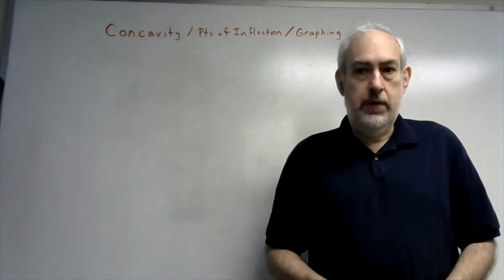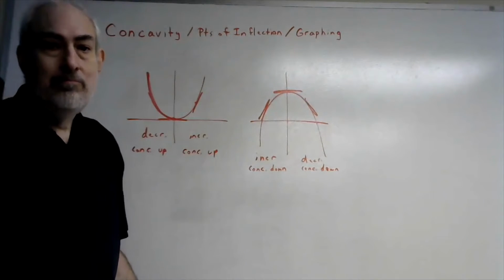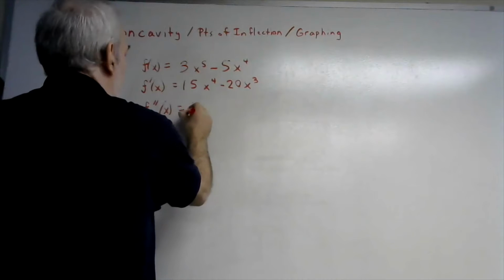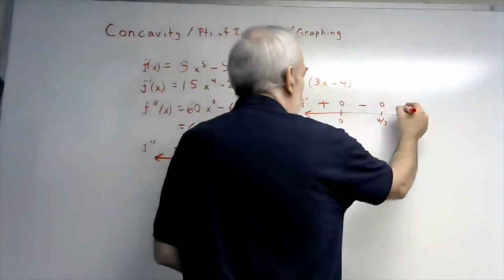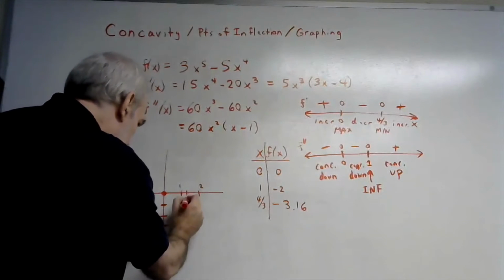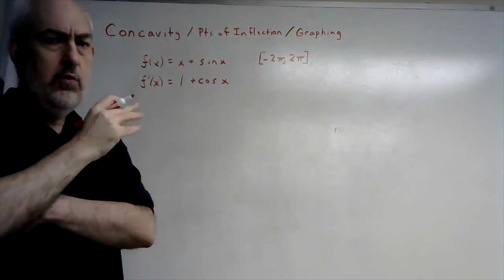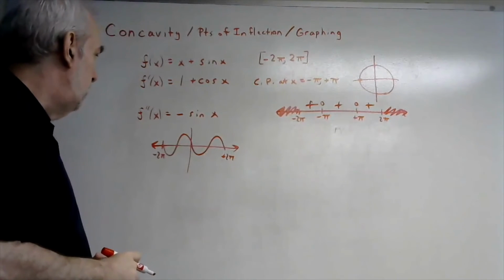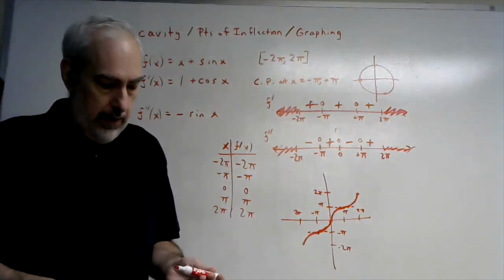Calculus Ep 29 Concavity and Points of Inflection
Calculus Ep 29 - Today we will be finding concavity and points of inflection for a function, as well as using the first and second derivative to graph a function.